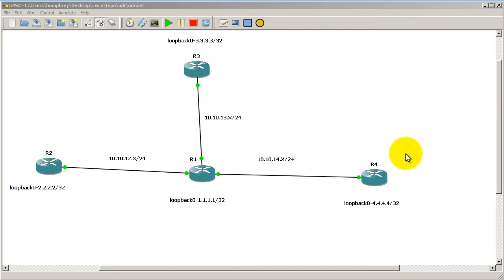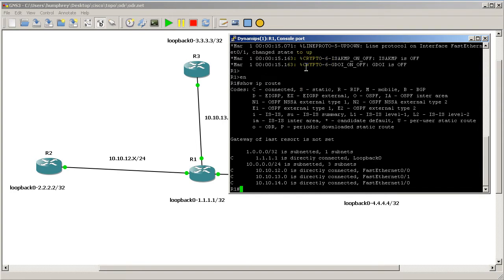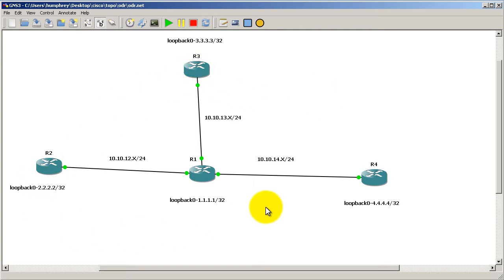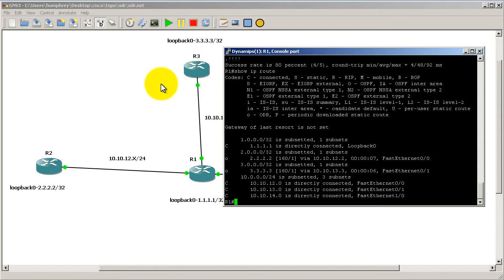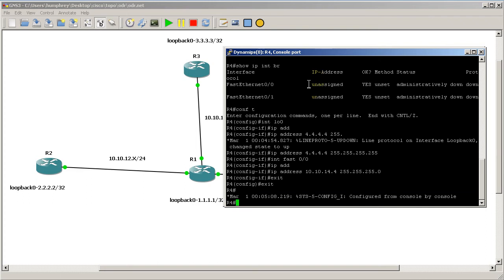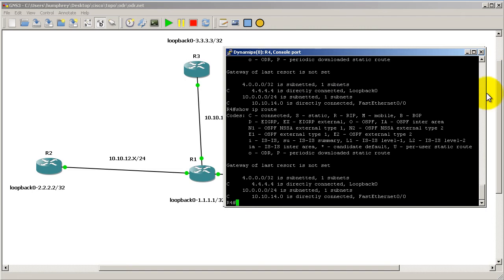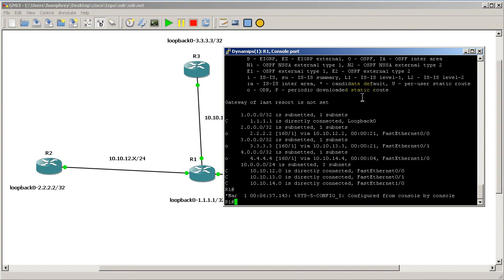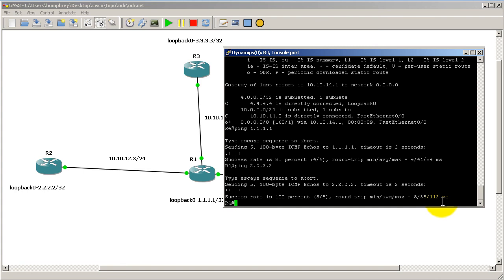Configuring ODR on Cisco routers